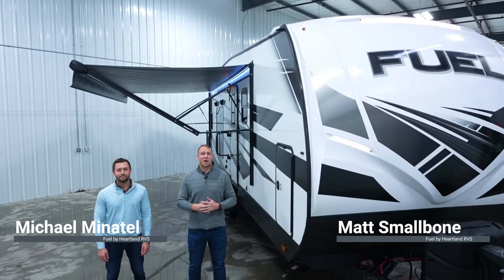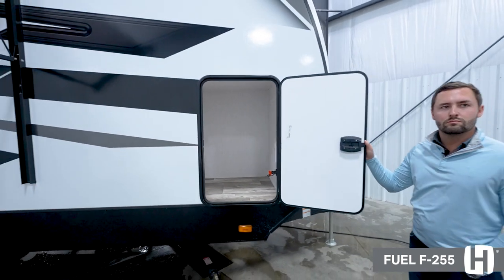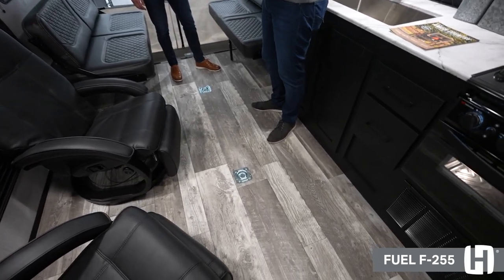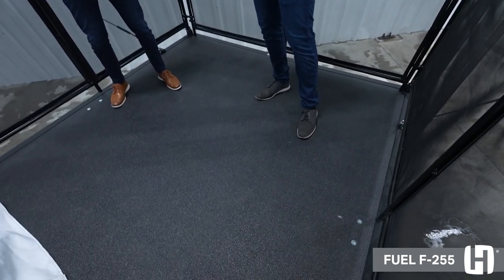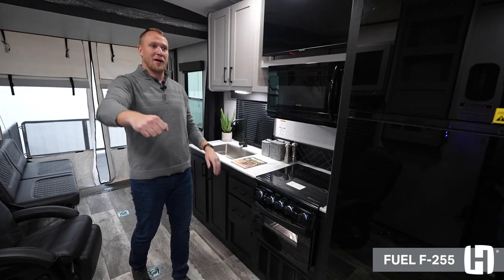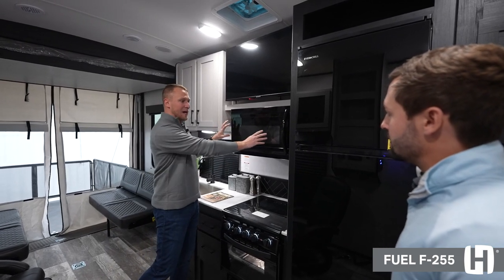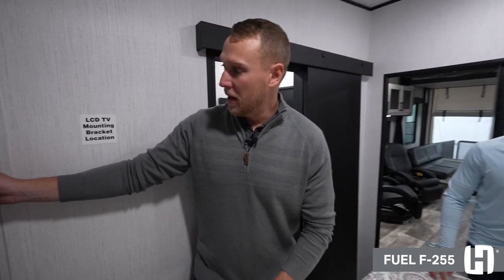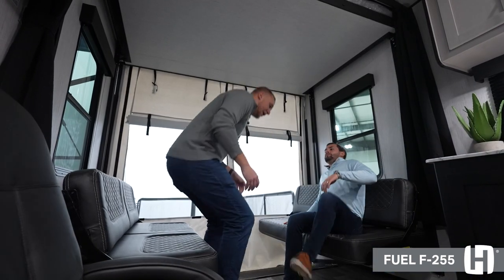BRAND NEW Versatile Fuel Toy Hauler Travel Trailer F-255 just under 30 Feet!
Looking for a versatile toy hauler travel trailer? Look no further than the 2023 Fuel F-255. It’s just under 30 feet long and 7,700 lbs. dry weight, with a 16’7” garage and room to sleep up to six people. The exterior features a fiberglass front cap with a rock guard that protects your RV against road debris. Dual 30 lb. LP tanks are mounted next to the power tongue jack to fuel your furnace and gas appliances. A finished and lit front storage compartment includes the solar disconnect and charge controller for the included SŌL 190 solar package, and there’s a pre-installed onboard generator. Toward the back, you’ll find a 30-gallon fueling station that keeps your motorized toys gassed up and running longer.

Inside, frame-welded tie-downs installed into the floor help you properly secure your toys. Bench seats fold up to make room for your cargo, or can be reconfigured into a bed for two. Above that, an electric queen bed raises or lowers as needed. When you’re not using the garage ramp to load and unload your toys, you can change it into an elevated rear patio with the patio kit, and a zip-up fabric screen covers the opening to keep bugs out.

Moving into the kitchen, deep pantry cabinets have room to store all your favorite foods. A 12V 10.7 cu. ft. fridge has a door that can open on either side – great for when the kitchen is crowded. A deep single basin sink and high-rise faucet can handle all the pots and pans you used on the three-burner gas range. Plus, you get our new, Heartland-exclusive air fryer oven, so you can enjoy perfectly crispy foods without using counter space for another appliance. And a full-sized, residential microwave is on hand to heat up popcorn, frozen foods, you name it.

When it’s time to kick back and relax, take a seat in one of the reclining captain’s chairs and enjoy the large TV. Tons of overhead cabinets can hold cards, board games or any other entertainment you want to bring along. And there’s a 15k BTU A/C unit to ensure you can stay cool and dry in any climate. In the bedroom, a king bed on an east/west slide provides space to move on both sides of the mattress, while overhead cabinets let you store your personal items. There’s a deep, hidden wardrobe space behind the mirror, and both USB and wireless charging ports around the room to keep your devices at full power. There’s even a generator button beneath the bed so you can get the heat running on cool mornings before you even get up. The bathroom includes a generously sized shower with a skylight that fills the room with sun, and a 98-gallon fresh water tank means you’ve got plenty of water to enjoy it.

Want a closer look at the 2023 Fuel 255? Check out the floor plan, full stats and a virtual tour